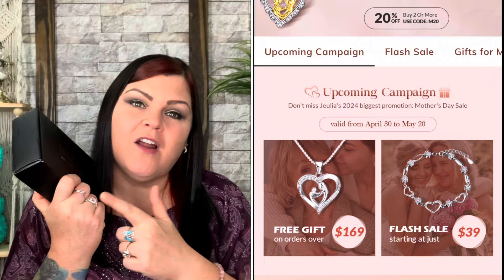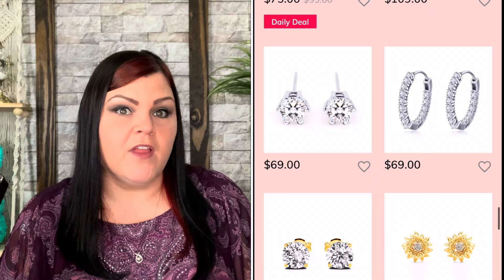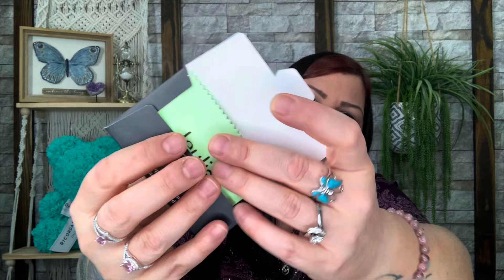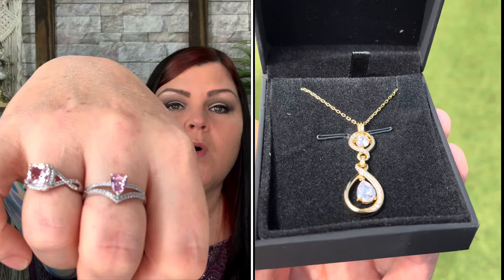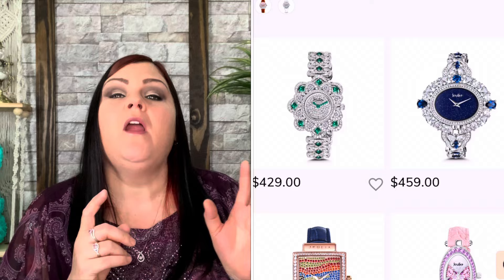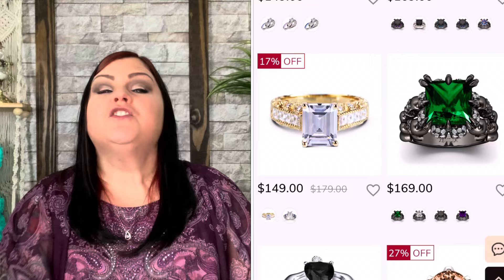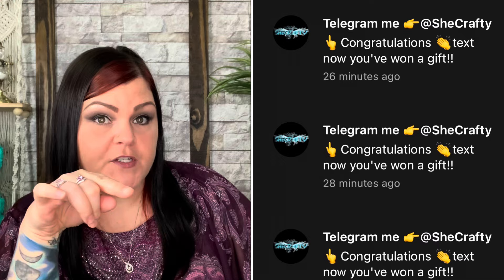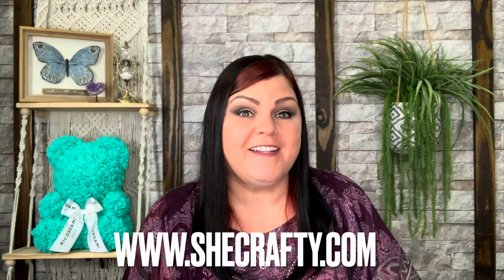Jeulia Jewelry // Mother’s Day Sale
A BIG "Thank You" to Jeulia Jewelry for sending me two of their AMAZING jewelry to show and share with you all, I greatly appreciate it and am truly honored!!

🎉  Gold Tone Necklace: Ali Summers @alisummers7984 (CONFIRMED)
🎉  Silver Tone Bracelet: Amber W @amberw1782 (CONFIRMED)
* This Giveaway has ended on Friday April 26th, 2024 @ 11:59pm EST
* MUST have a valid US shipping address
* Please BE CAREFUL OF SCAMMERS!!!
* SMILE and good luck to you all

* The winner(s) will be contacted via a reply to the winner's comment on this video once this giveaway has ended, the winner will then have 48hrs to respond, otherwise another winner will be chosen and the same rules will apply.  I will coordinate privately with the winner for shipping information to ship the winnings to either through email, Instagram direct messaging or another method determined by the winner. If the giveaway product(s) get lost, stolen or damaged during transit myself nor YouTube is held responsible for these items. Tracking numbers will be issued with every package sent.
Privacy Notice: I will not be collecting personal information from any entrant except for the winner’s name and mailing addresses which will be used solely to send the giveaway package and will be destroyed and not be kept on any devices after package is shipped.

All products and/or subscription boxes I receive, if 100% paid by myself (OR) sent to me free for review are ALL my real honest opinion and/or thoughts about what I receive. Some codes or links are solely to help you save money as I receive no gain and some links or codes are referral/affiliate programs and I may receive points/credits, a free product or small commission. I appreciate all support to this channel given by each and every one of my viewers!!

NO part of this video may be reproduced, distributed, or transmitted in any form or by any means, including Photocopying, Recording, Screen Recording, Screenshots, Thumbnail Photos or other electronic/mechanical methods, without the prior written permission from myself, SheCrafty the creator.